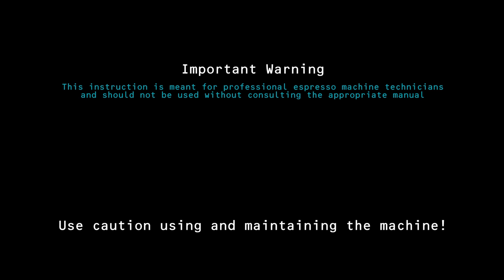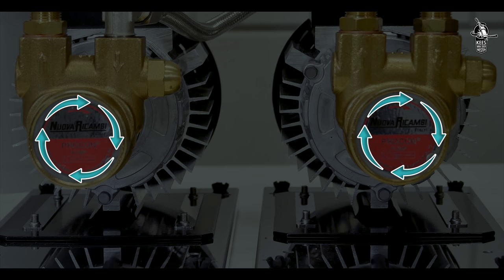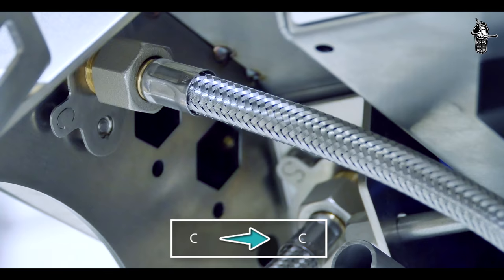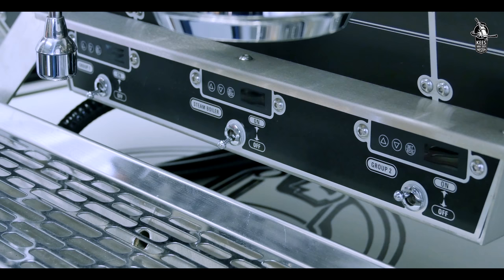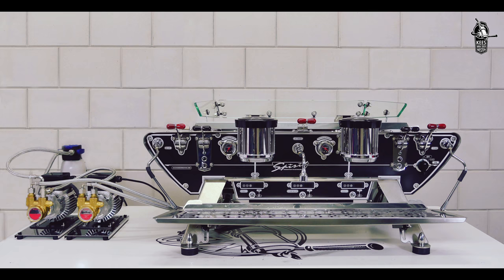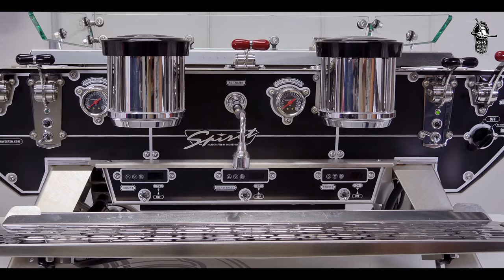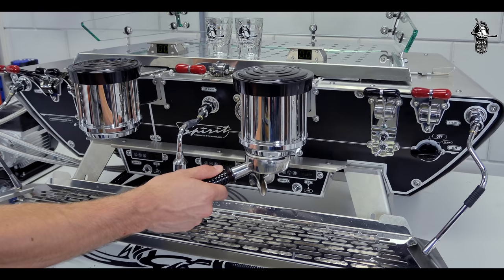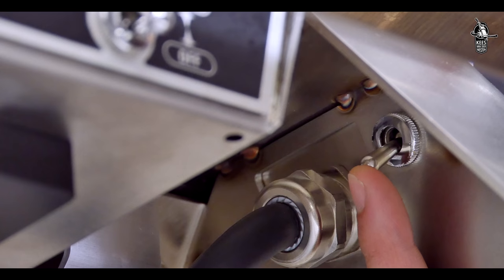How to install the Spirit - Kees van der Westen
Simple tutorial on how to install the Spirit // This video supports the detailed explanation in the user manual on how to setup your espresso machine!